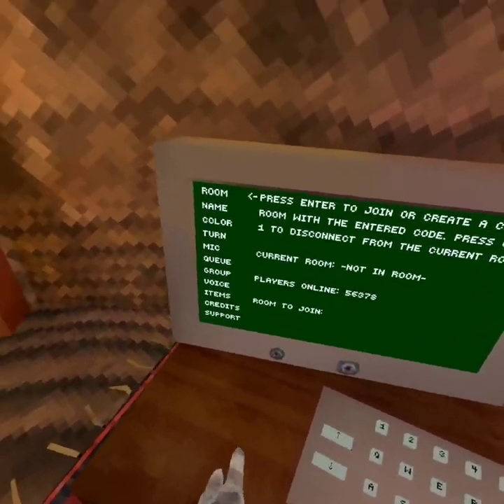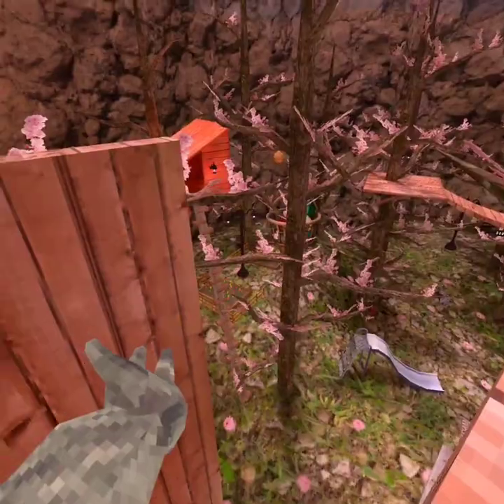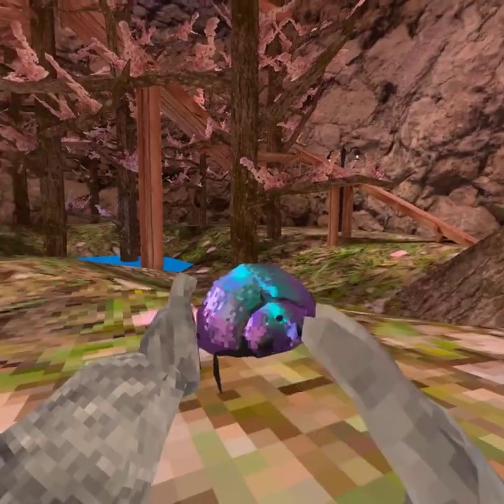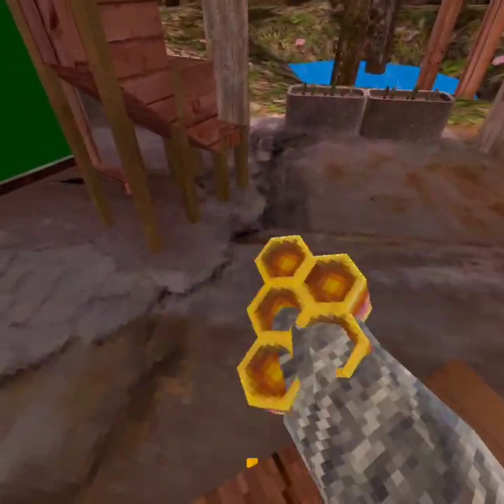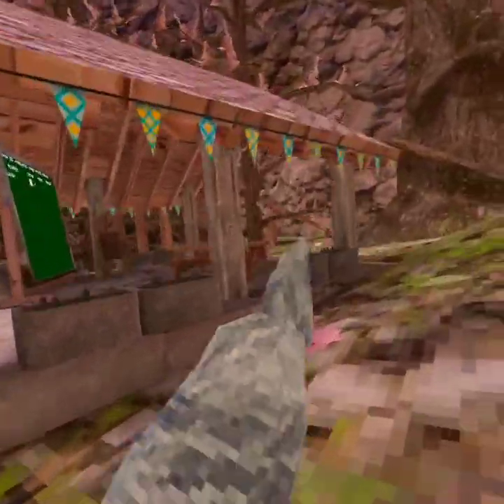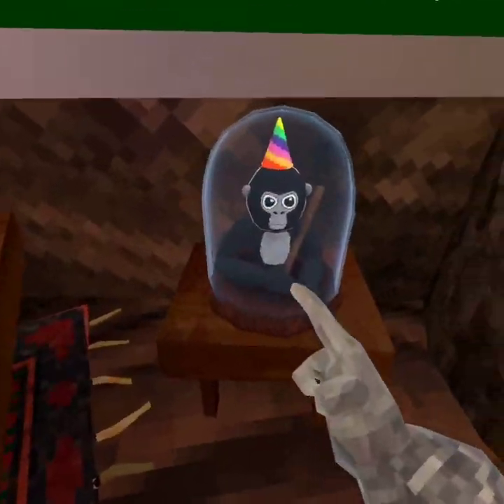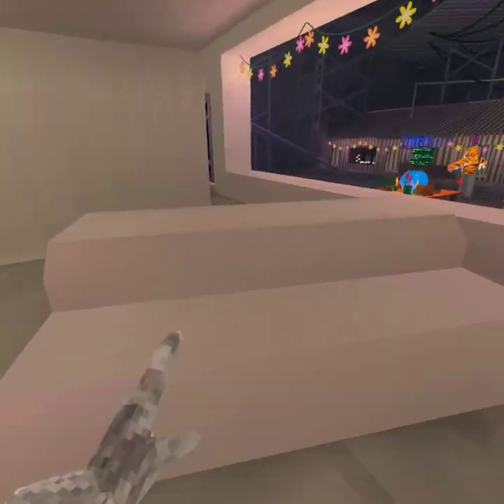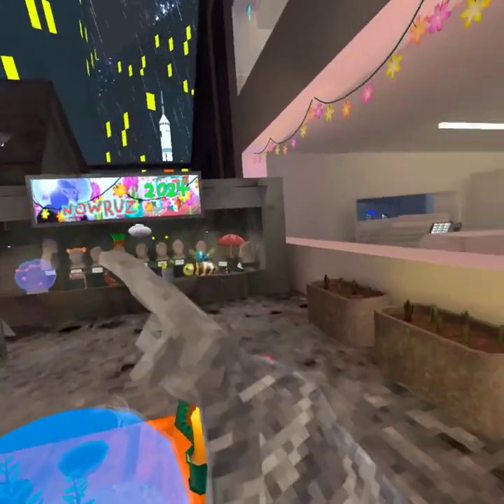New gorrila tag NowRuz event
sorry I am a little late but the discord should be up the name is Ijuby Nation